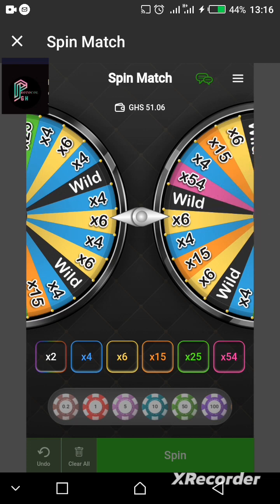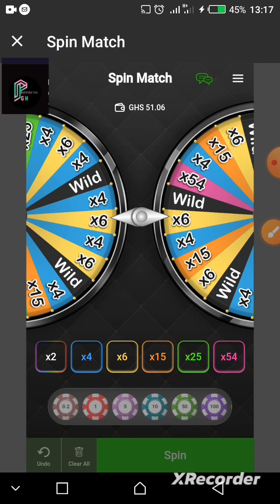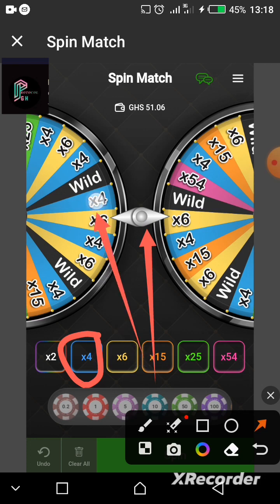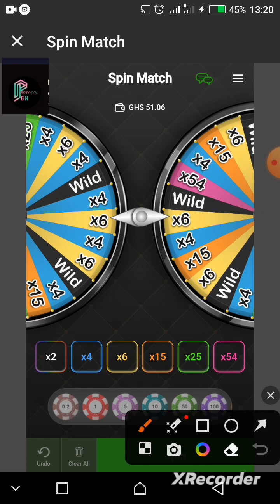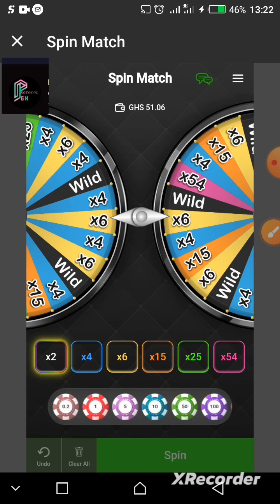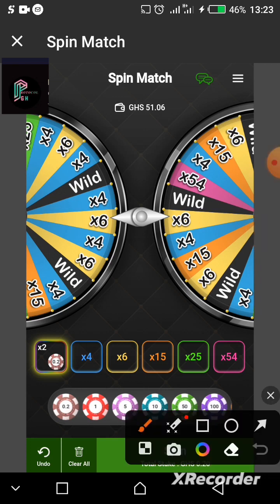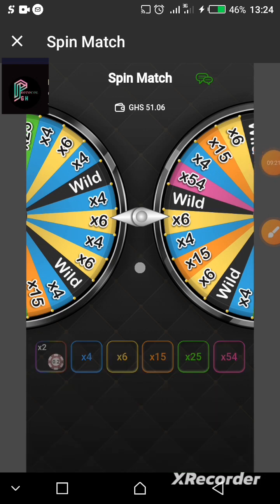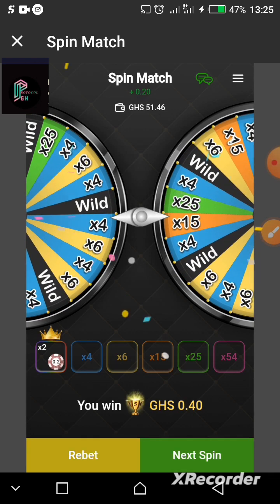How to play SPIN MATCH on sportybet#spin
This is a new game on sportybet and I bet you very it's nice game. it's comes with  rules for playing this game .

ADVERTISEMENT
for any kind of advertisement hit me via email let's negotiate

Rules
1.to  win the x2 unless the spins plays two different numbers IE, x4 and x6, x15 and x54, and you win will be multiplied by 2

2. to win the x4 unless the two spins plays the same number 4, ie x4 and x4. and your amount stake will be multiplied by 4. this rule applies to all ie 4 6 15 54

3. When one spin plays wild and the other plays a number, the number will win and not the wild.  x4 and wild = x4

4. to get a free spin unless both spins plays wild on each. wild and wild = free spin. no money lost